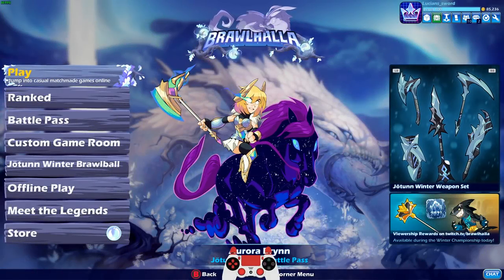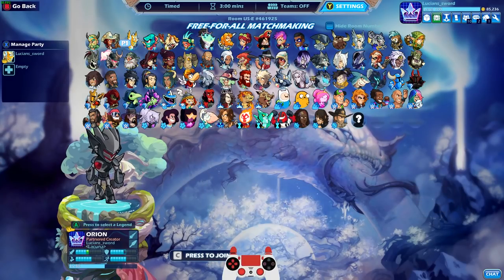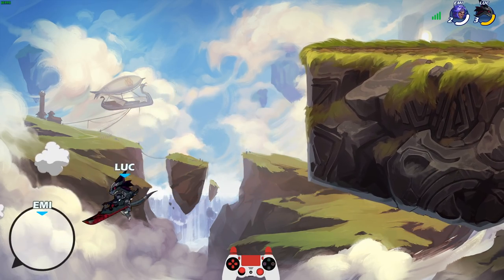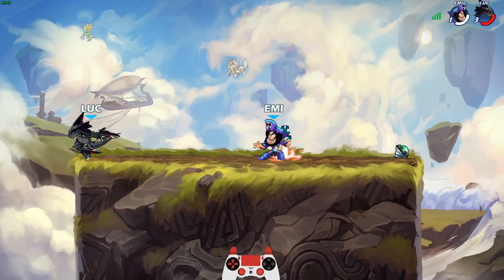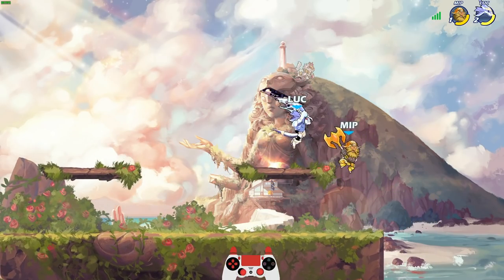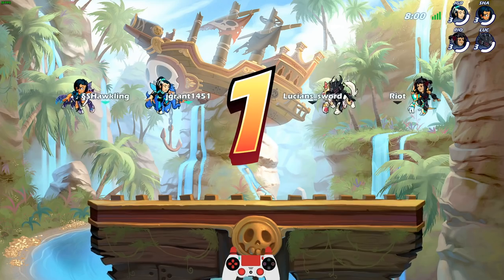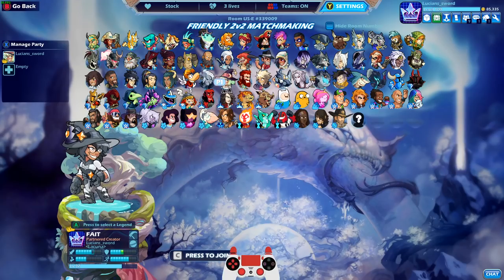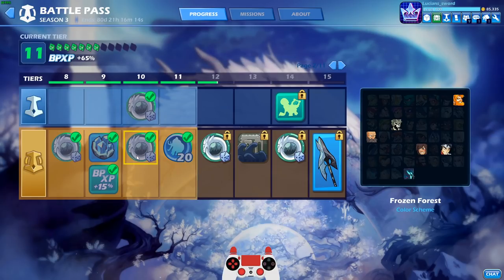The FASTEST Way to MAX OUT Jörmungandr Mako Progression Skin • Brawlhalla Battle Pass 3 Gameplay